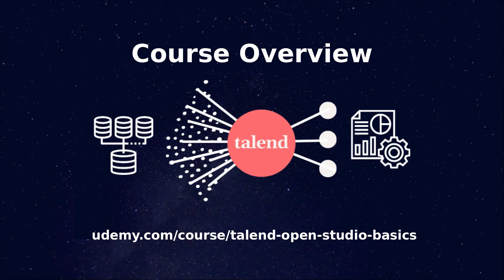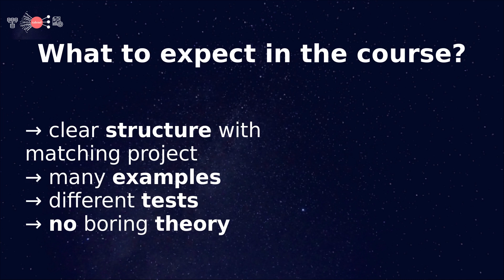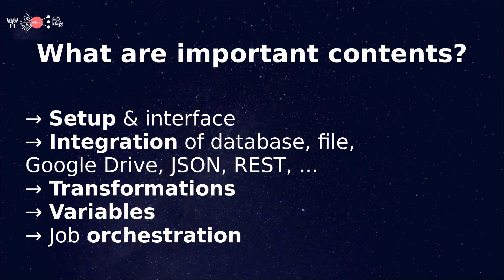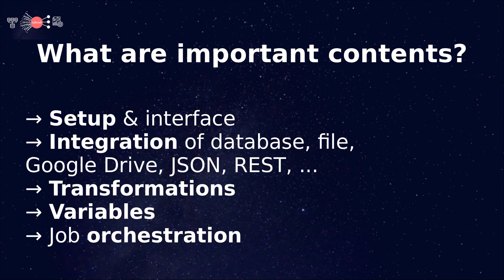Talend Open Studio Course - from Zero to Hero - Course Overview